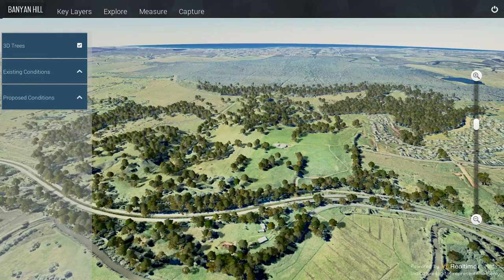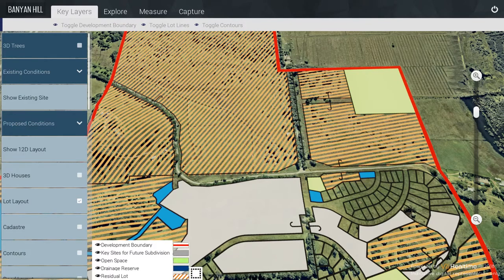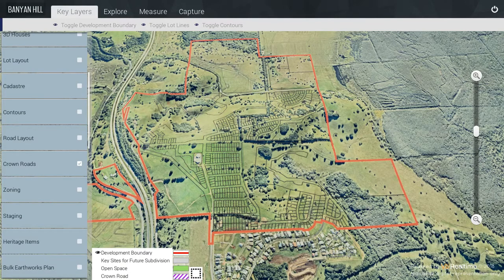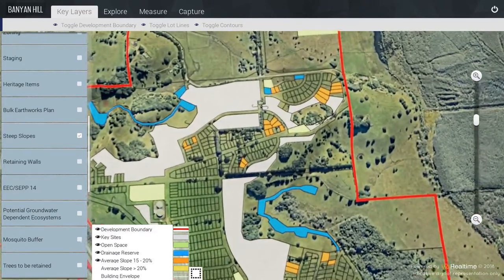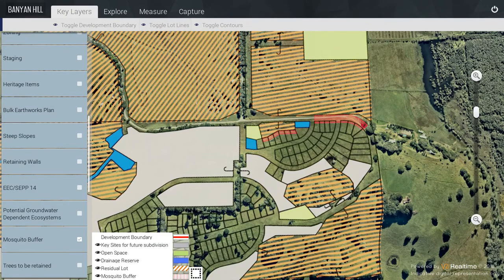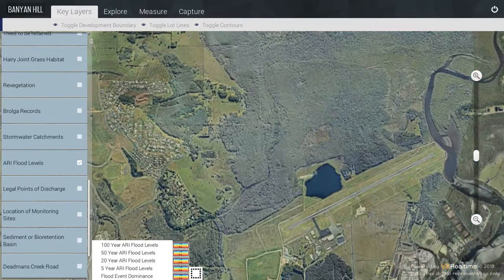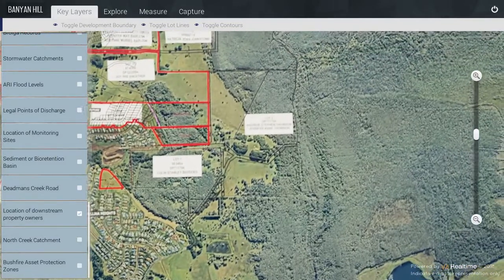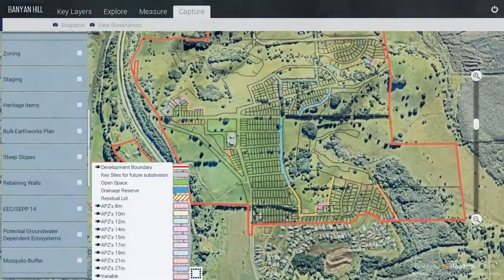Banyan Hill User Guide - 2018